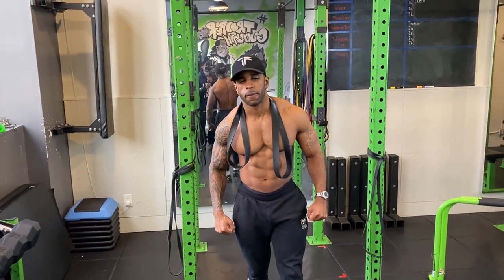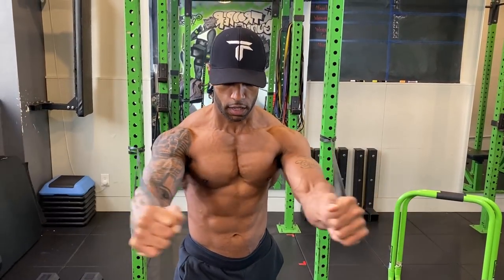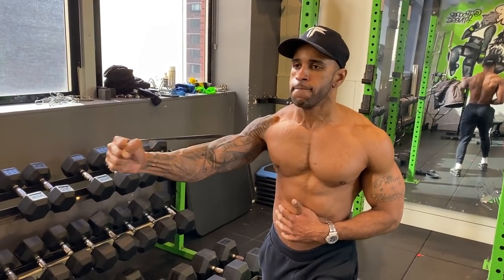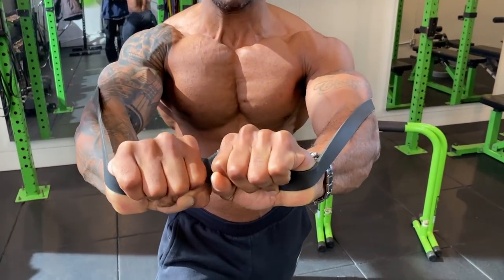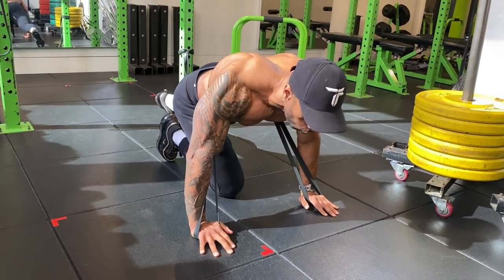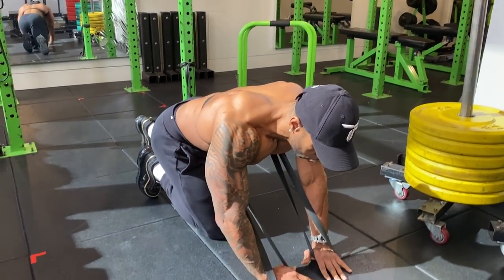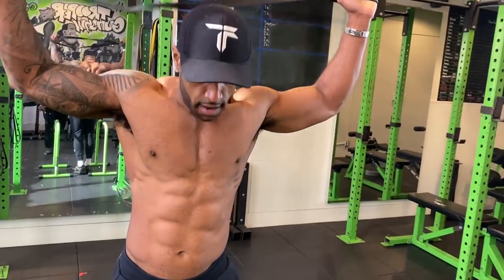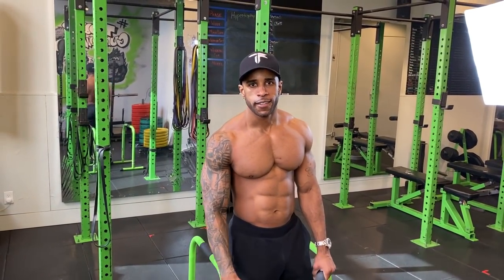Build a Big Chest with Bands (NO WEIGHTS!) - Trooper Prince | Thats Good Money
Tropper Prince shows you how to build a big chest with bands no weights.This is a great resistance band chest workout that will help you build a big chest with bands no weights.Want to know how to train chest with resistance bands watch this video.